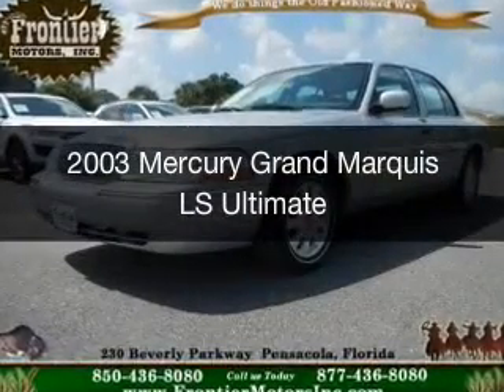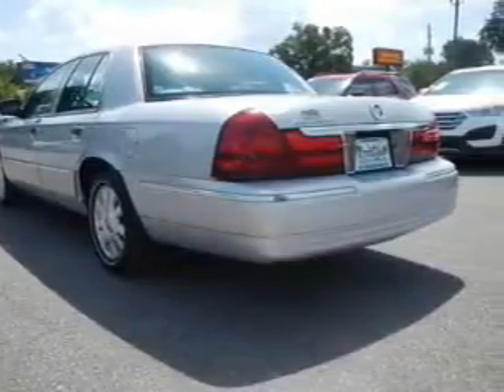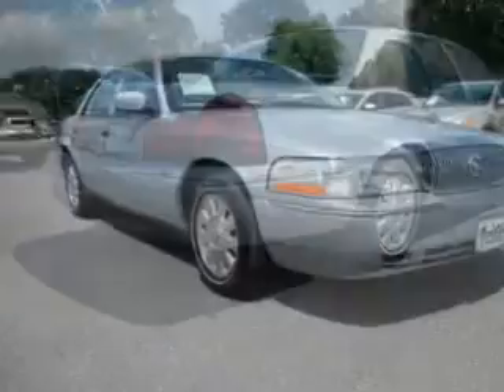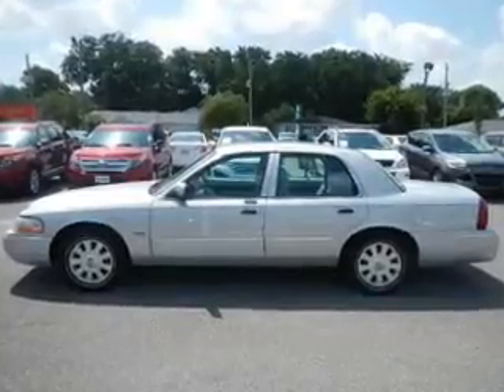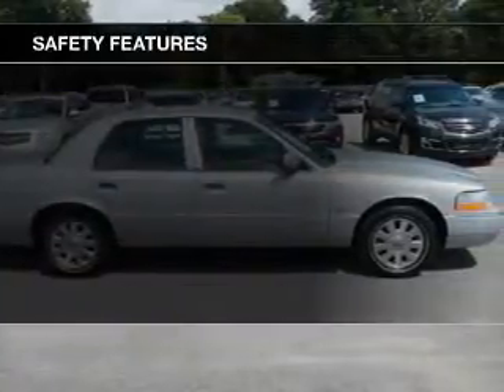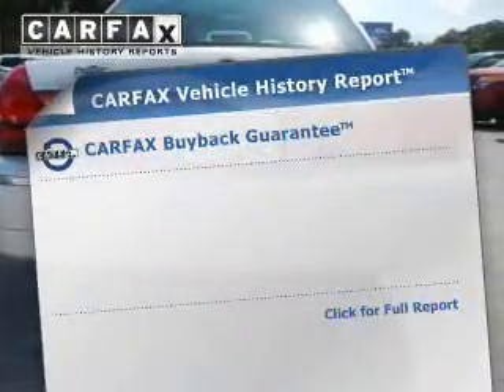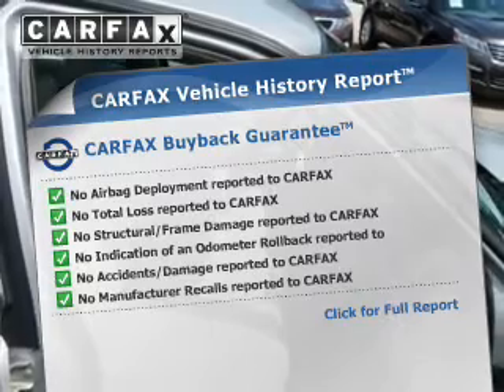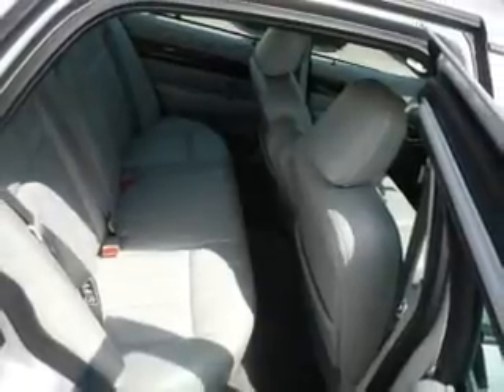2003 Mercury Grand Marquis - Pensacola FL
Year: 2003
Make: Mercury
Model: Grand Marquis
Trim: LS Ultimate
Engine: 4.6 liter 8 cylinder 16 valve
Transmission: 4-Speed Automatic
Color: Silver Frost Metallic
Mileage: 108627
Address:
230 Beverly Parkway